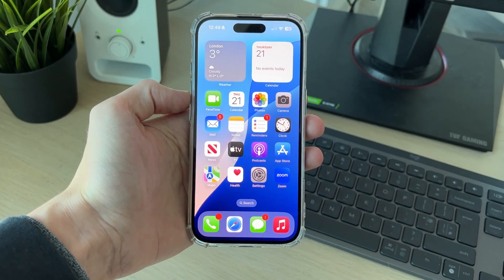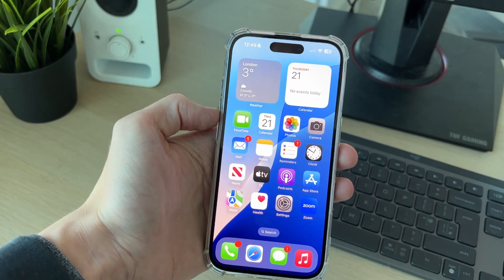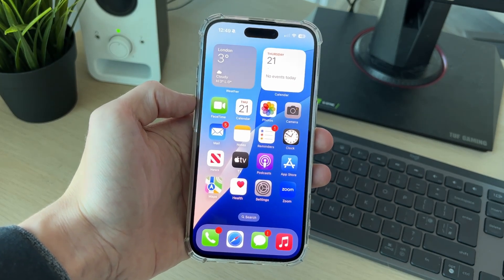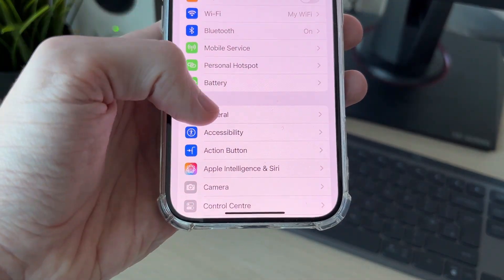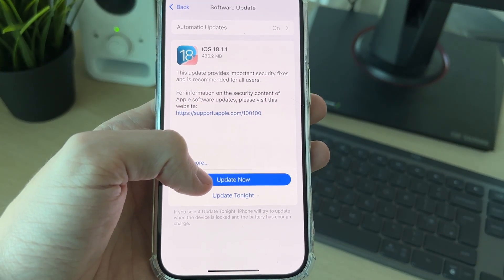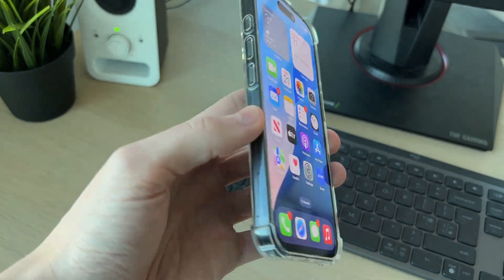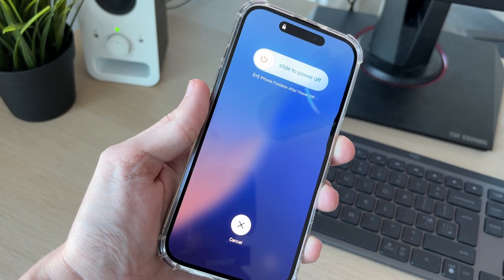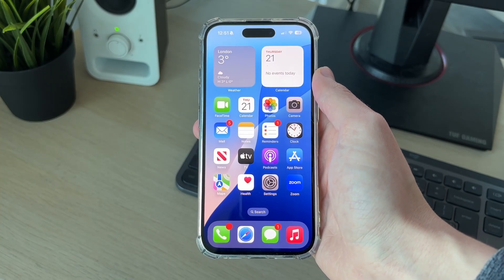How To Fix Ghost Touches On iPhone - Full Guide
Learn how to fix ghost touches on iphone in this video.

GuideRealm